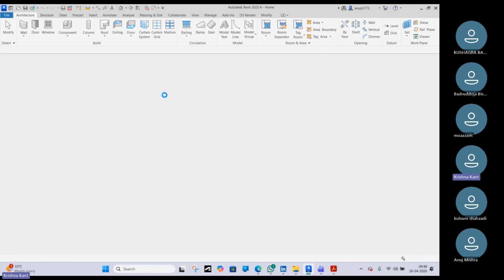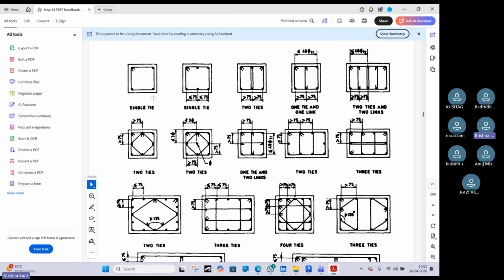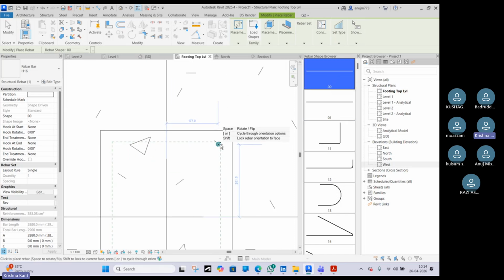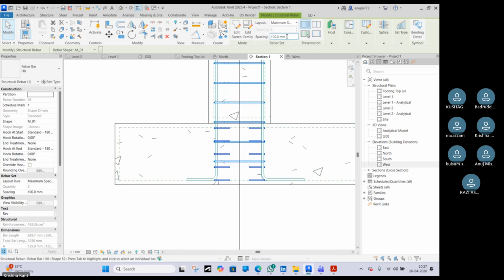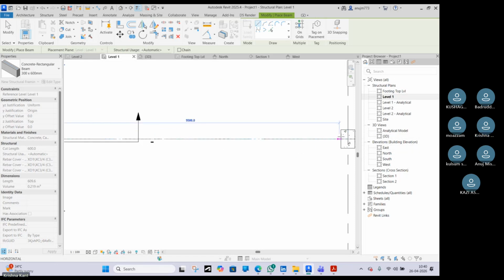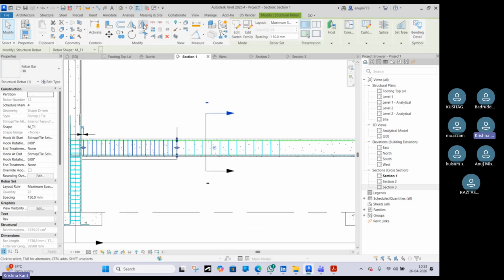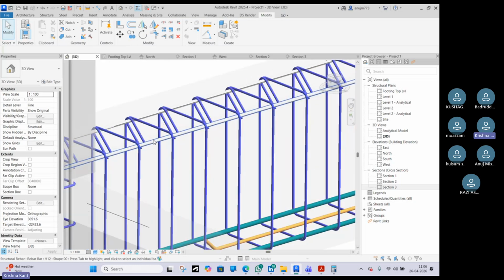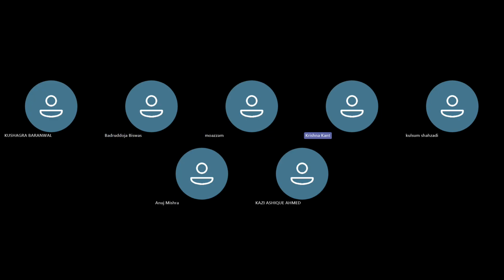20260426 GF Revit Training Revit Str 03